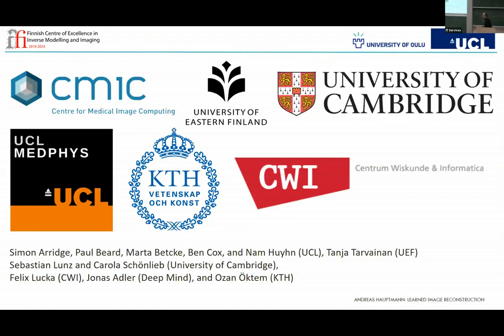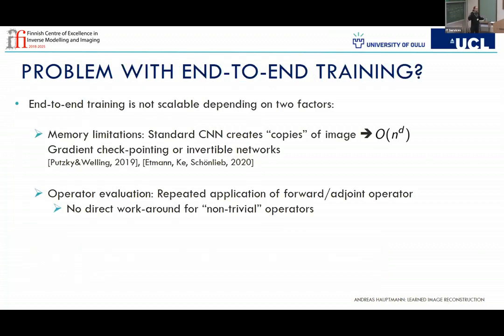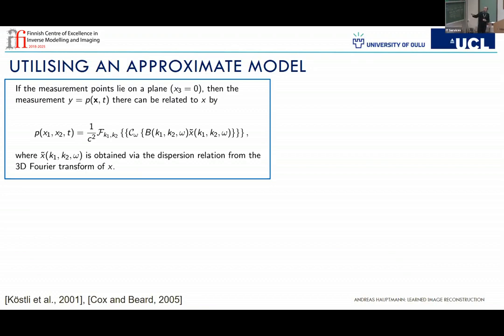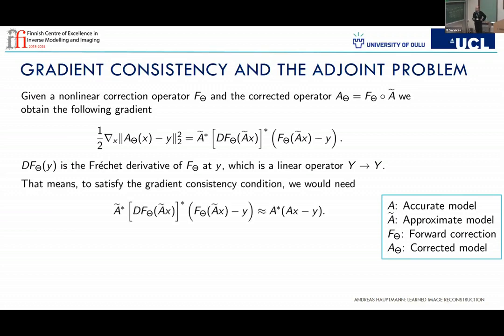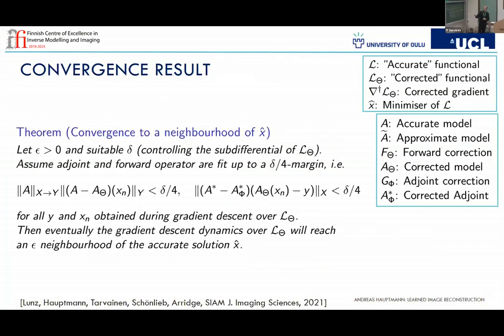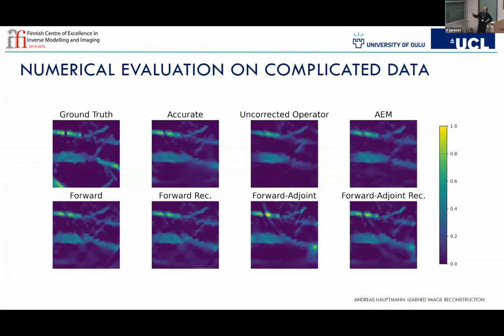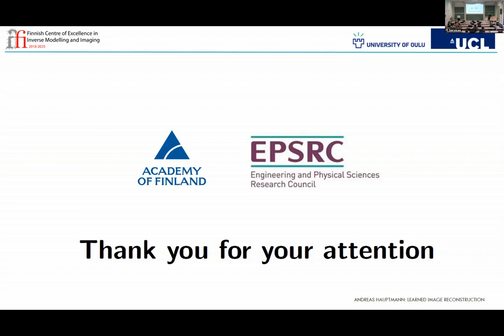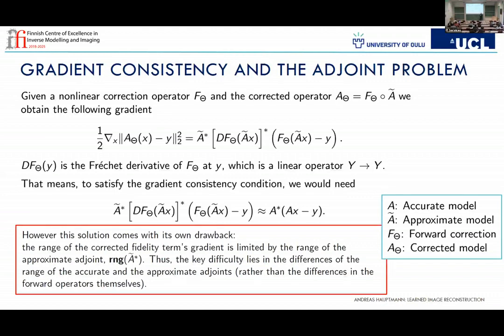MDLW02 | Dr. Andreas Hauptmann | Reduced models in learned image reconstruction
Speaker: Dr Andreas Hauptmann (University of Oulu)
Date: 28th Sept 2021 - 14:20 to 15:00
Venue: INI Seminar Room 1
Title: Reduced models in learned image reconstruction
Event: (MDLW02) Deep learning and inverse problems
Abstract: Tomographic reconstruction algorithms are undergoing a transition in the recent years from classical model-based inversion to data-driven approaches. A particular area of interest in the inverse problems community are, what we call, model-based learned reconstructions that intertwine learned and analytical components, and are largely motivated by variational techniques. These hybrid approaches offer improved reconstruction quality, a substantial speed-up, that allows for real-time imaging, as well as flexibility with respect to model parameters, due to their explicit incorporation in the model. Nevertheless, training a model-based learned reconstruction can be computationally demanding, especially so for fully 3D reconstructions and non-trivial forward operators. Consequently, to enable model-based learned image reconstructions for high-dimensional problems a reduction in computational cost must be achieved. We will present recent developments of utilising reduced and approximate models in the framework of learned image reconstruction, their incorporation into learned iterative schemes as well as an explicit correction approach in a variational framework.
This talk is based on joint work with Simon Arridge, Carola Sch&ouml;nlieb, Ben Cox, Tanja Tarvainen, Sebastian Lunz, Jonas Adler, and Ozan &Ouml;ktem.